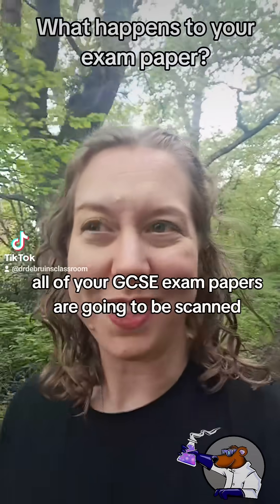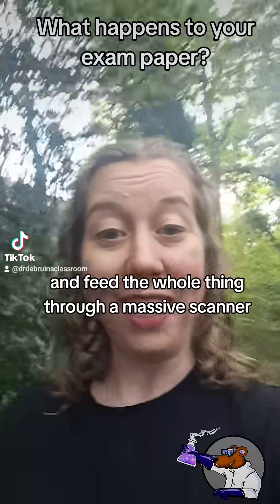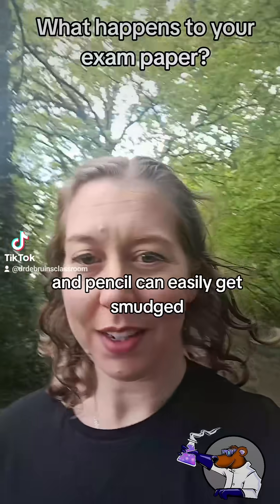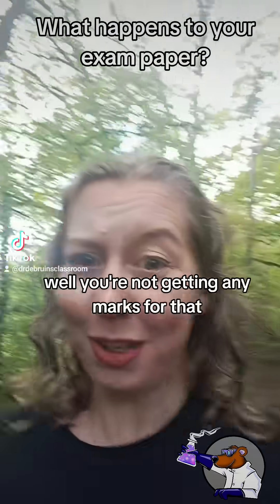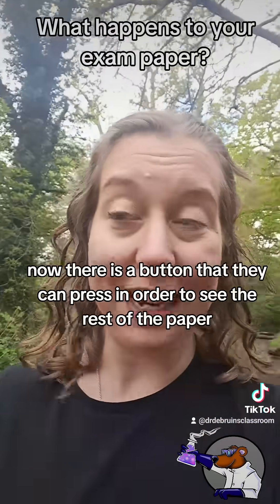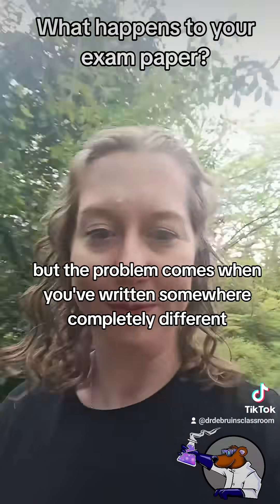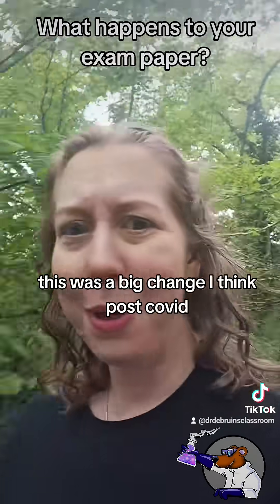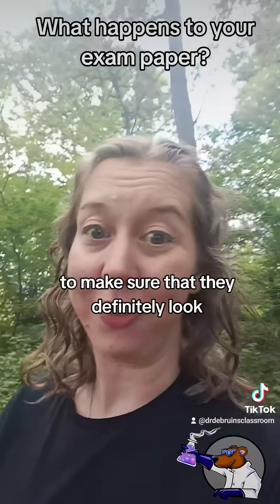What happens to your exam paper after the exam is over?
Your exam paper is going to be scanned, but why is that important?